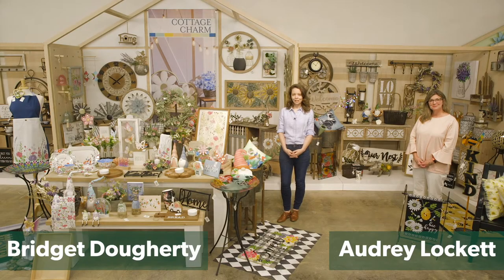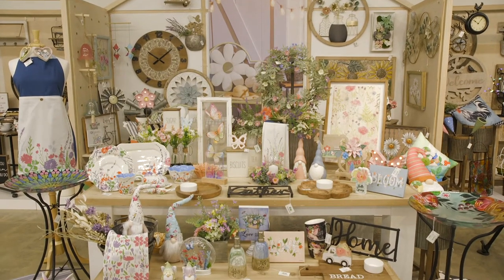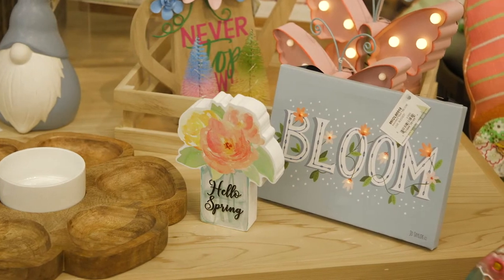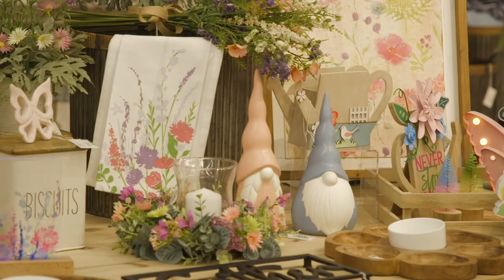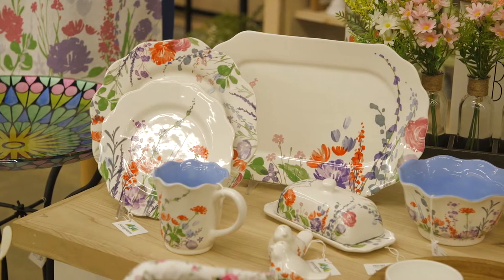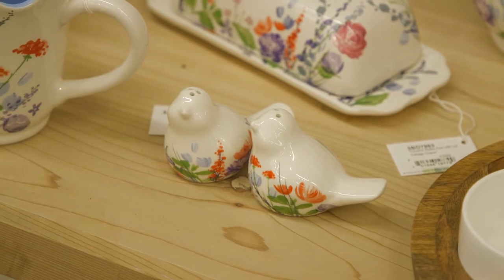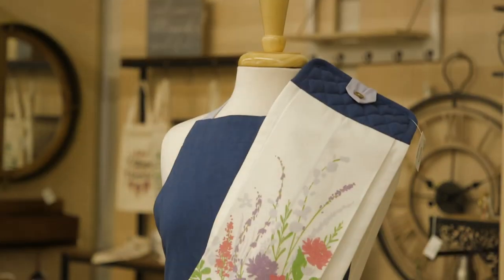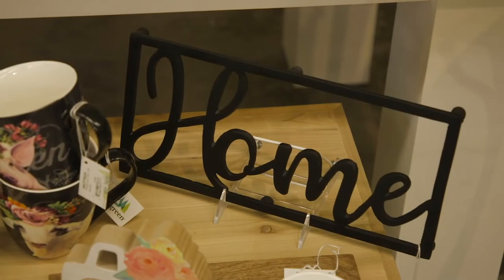Summer Showroom Preview: Cottage Charm Trend